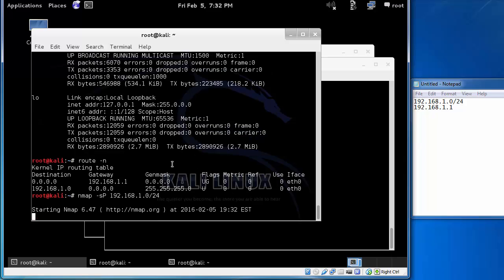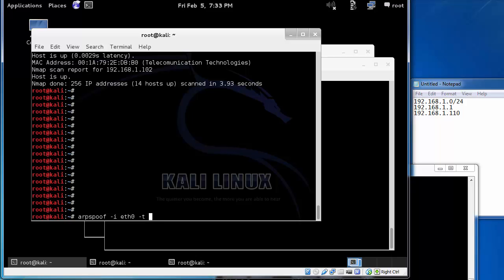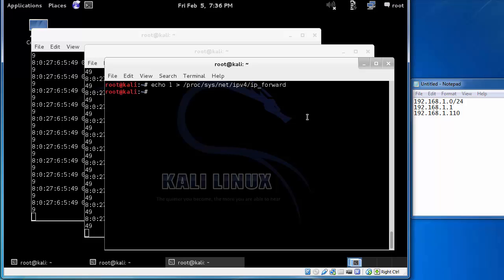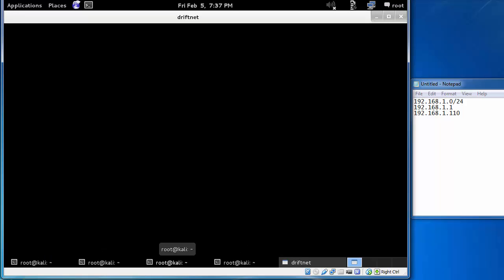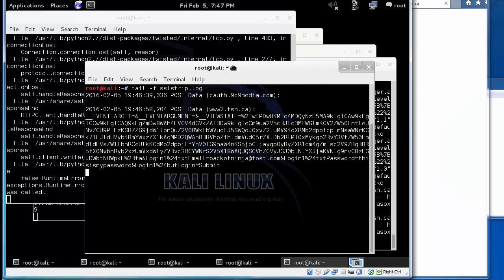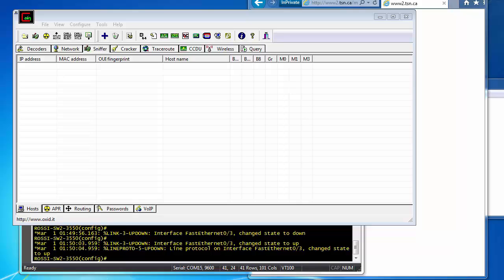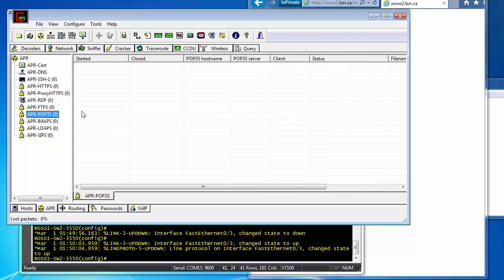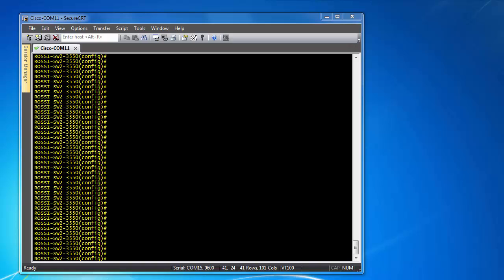Man In The Middle Attack – Kali Arpspoof Gratuitous ARP – Dynamic ARP Inspection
In this video I discuss how to perform various Man In The Middle Attacks as well as how to mitigate them using DHCP Snooping and Dynamic ARP Inspection.